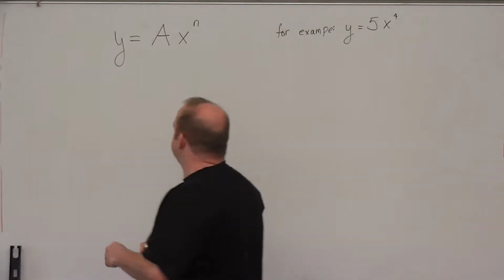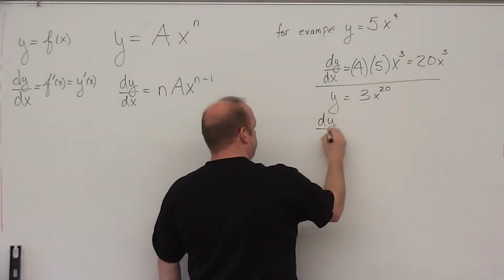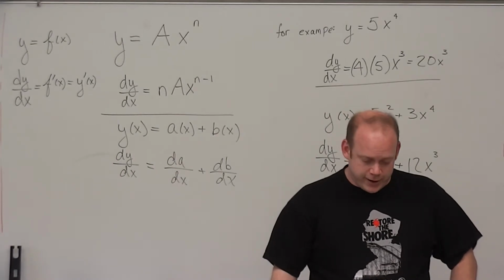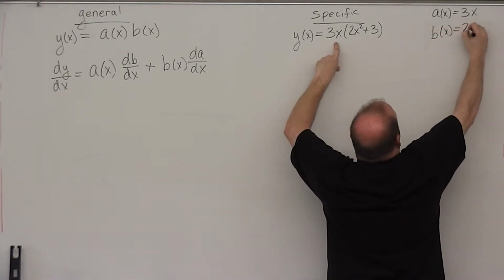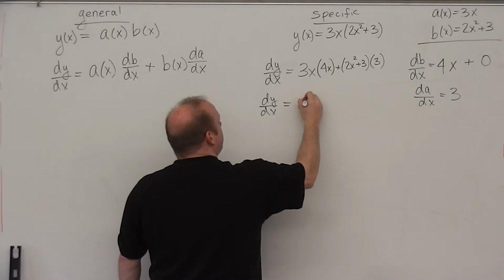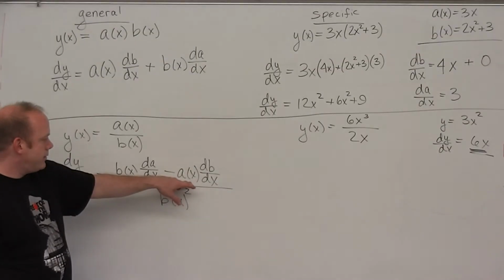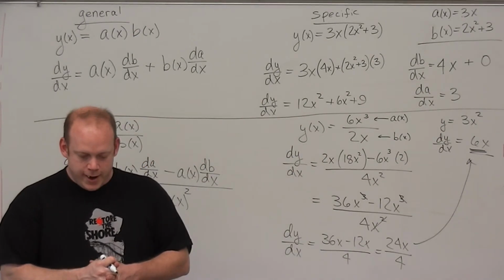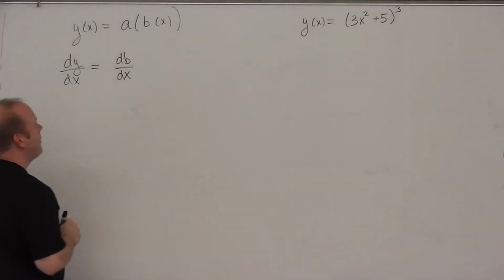Rules for Derivatives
This goes over the basics of basic derivatives, which will be used in  class. The end of the video cuts off the chain rule. That topic is finished in the next video.